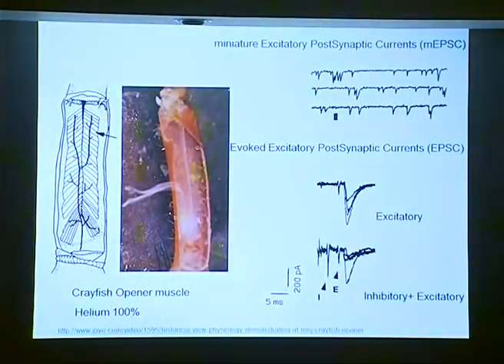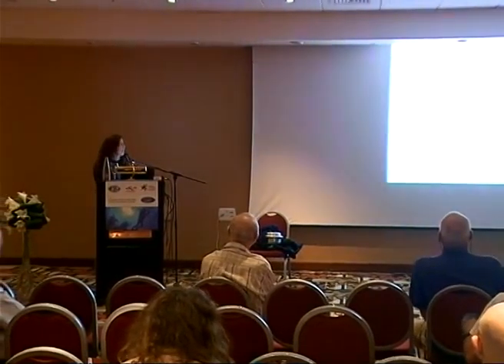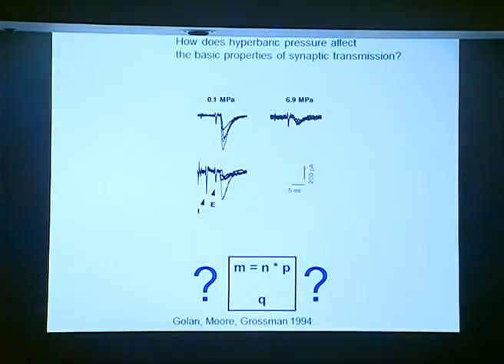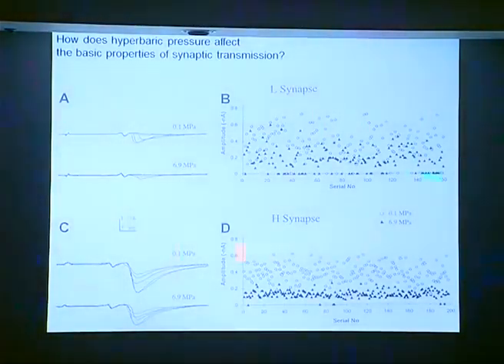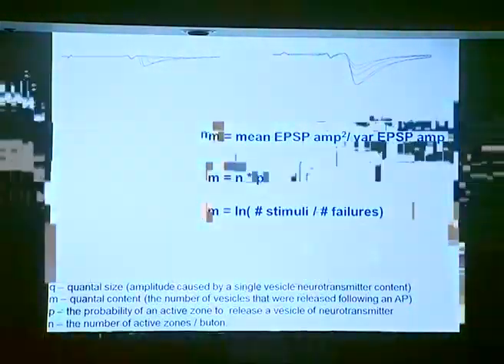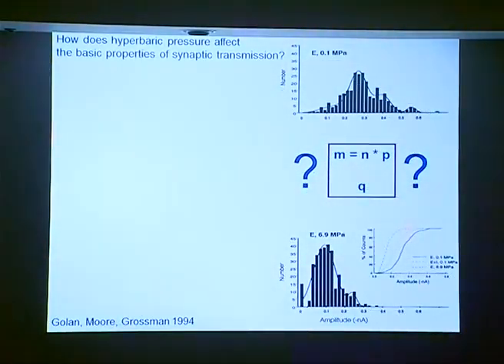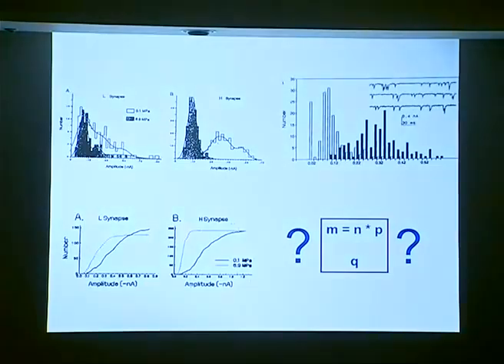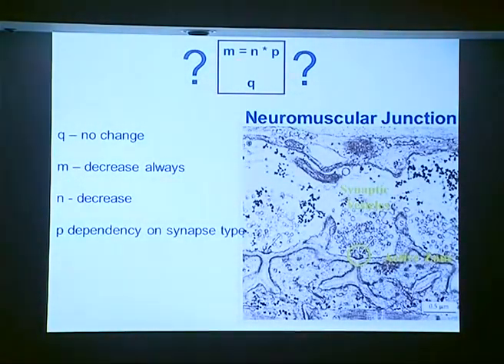Modulation of synaptic properties in response to high pressure: invertebrate model synapse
Hava Golan and Yoram Grossman